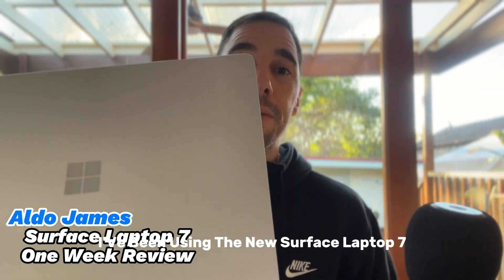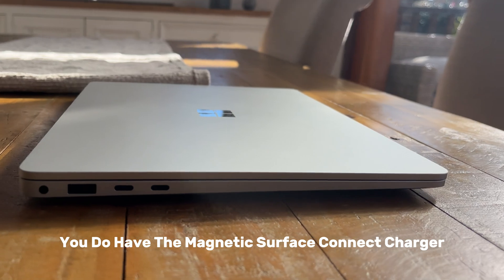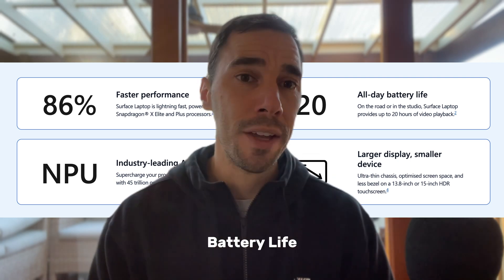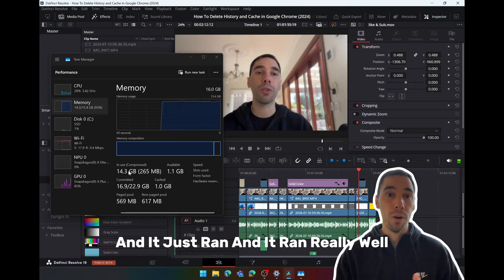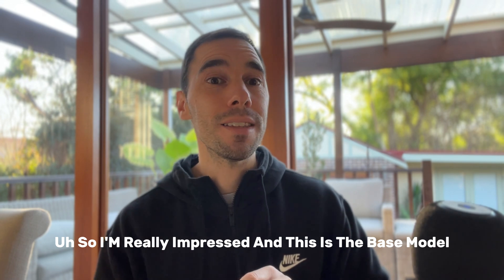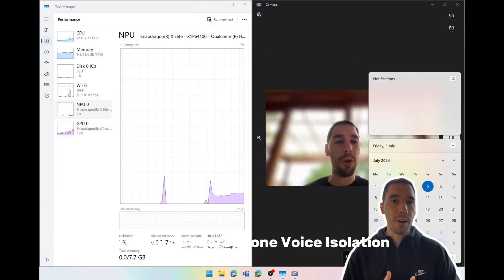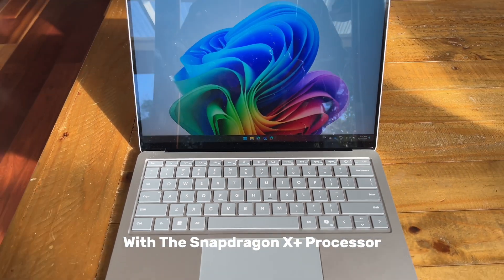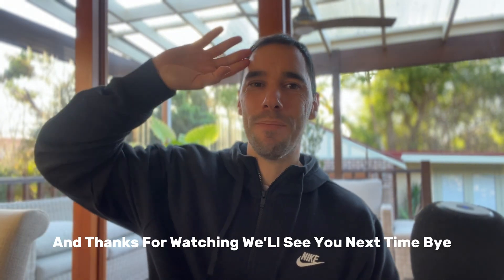Surface Laptop 7 Review: The New Daily Driver!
In this video I give you my renew of the new Surface Laptop 7 Copilot+ with the Qualcomm Snapdragon X Plus processor running Windows 11. We look at the design, performance, battery life, changes and upgrades to the Surface Laptop 7 as well as Windows 11 app compatibility, video editing performance and more.

Timestamps:
0:00 Intro and Device Specs
0:31 Design, ports and initial thoughts
2:01 Battery Life
2:52 Performance and app compability
4:11 A word to video editors
4:59 Performance Summarised
5:36 Copilot Key
6:17 AI workloads on Surface Laptop 7
7:23 Untapped AI potential
8:04 Wrap Up and recommendations